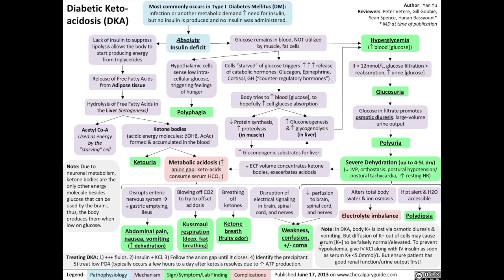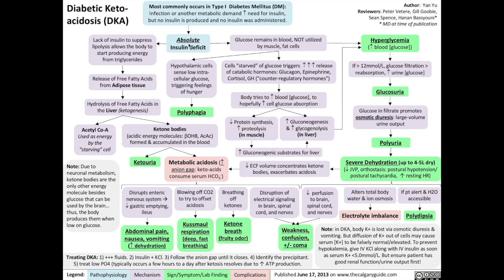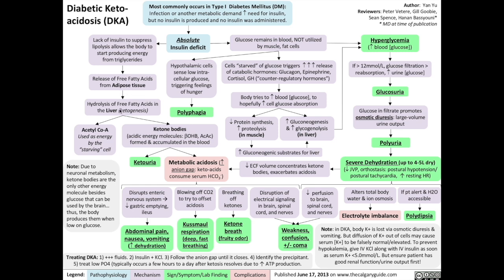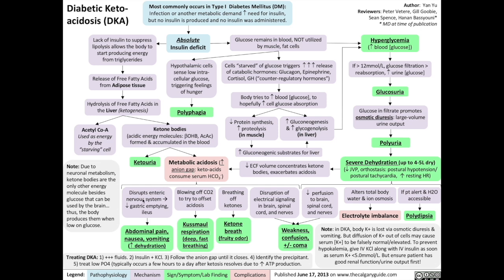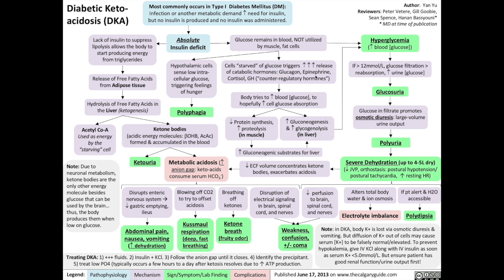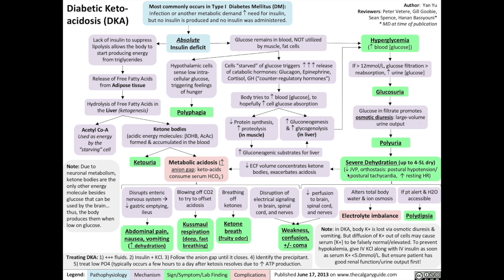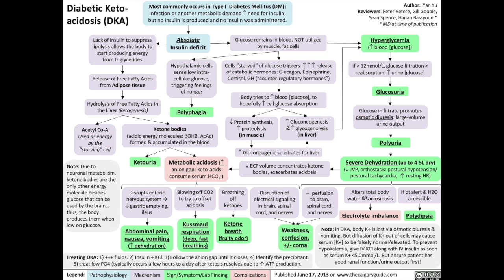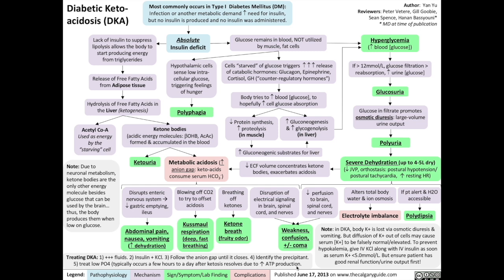Diabetic Ketoacidosis (DKA)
Next in The Calgary Guide Video Series: explaining the pathogenesis and clinical findings of diabetic ketoacidosis (DKA), a diabetic emergency.